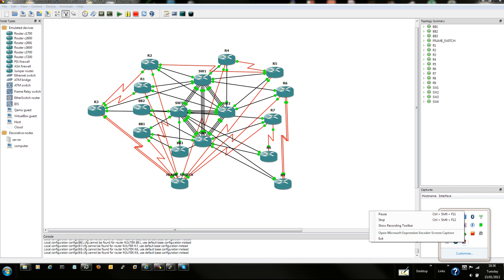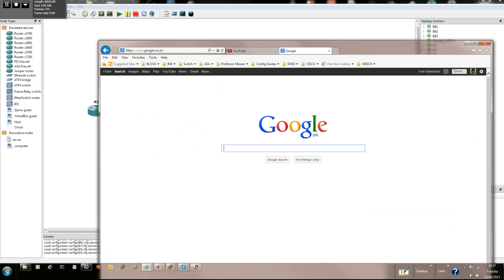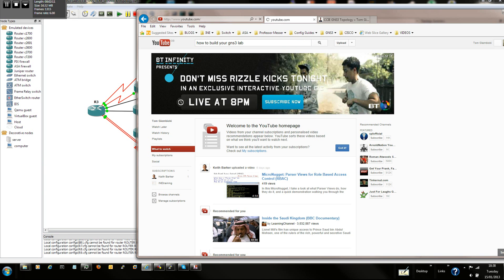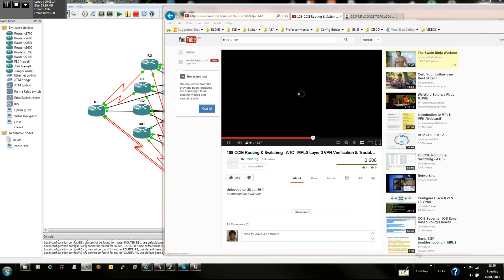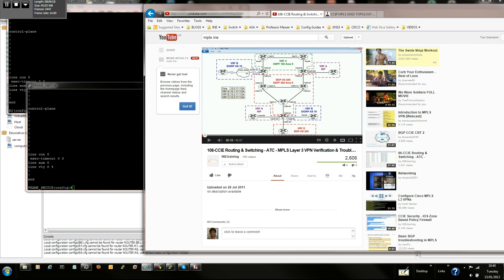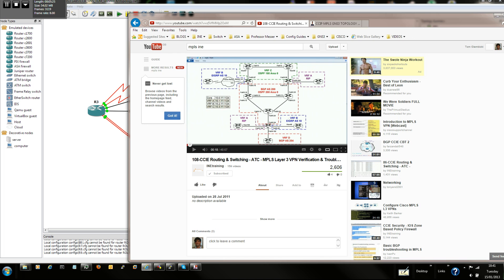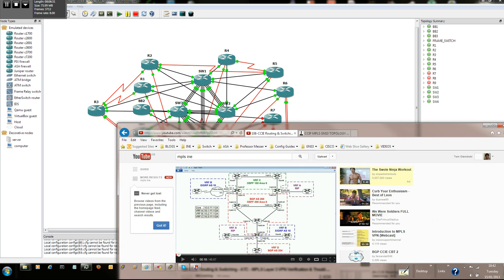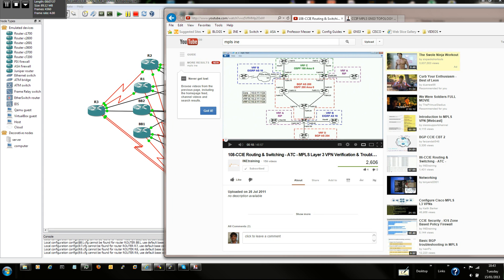Build GNS3 CCIE lab Part 1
Have one GNS3 lab on your PC and never have to create a new one everytime you want to practise with new topology